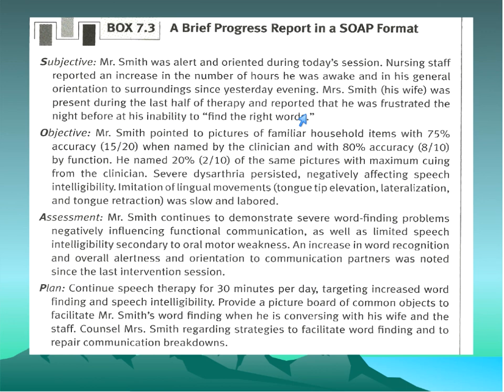SPTH 5510 98A Session 5 070317